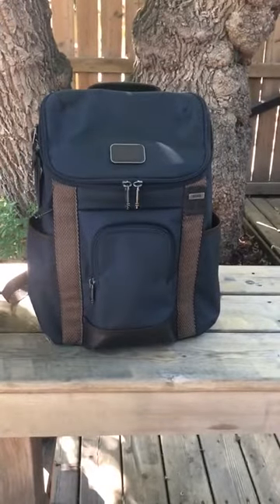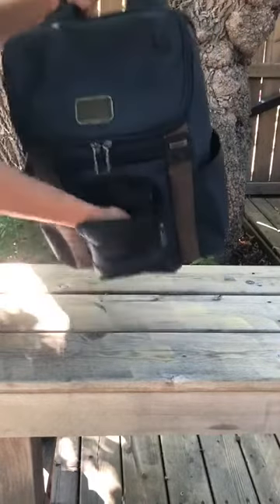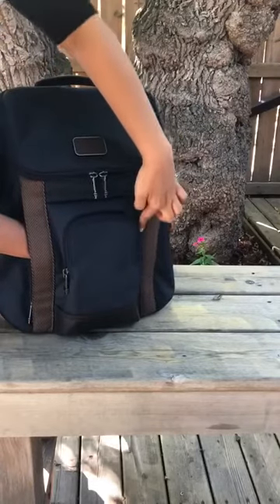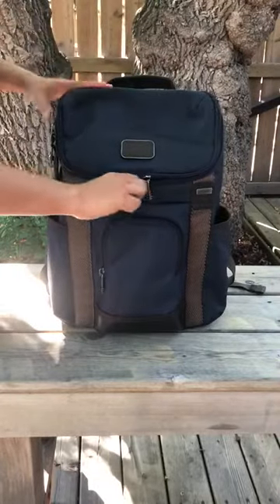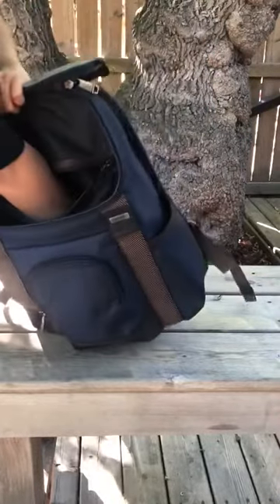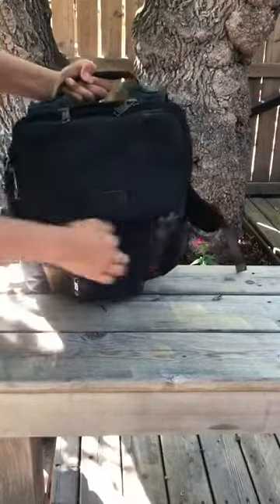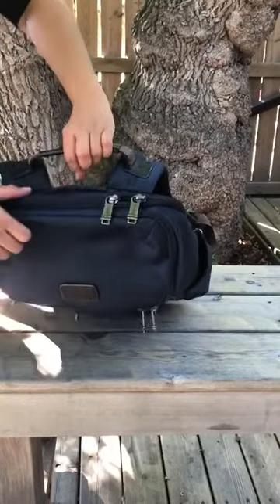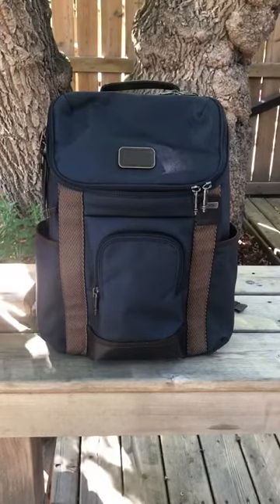TUMI Thornhill Backpack Review